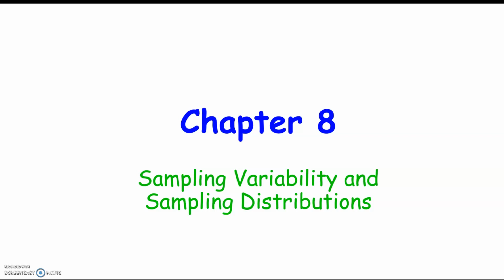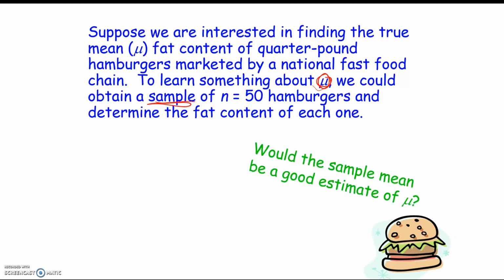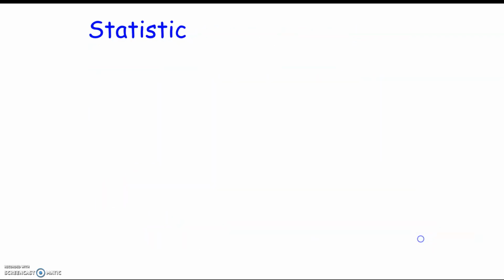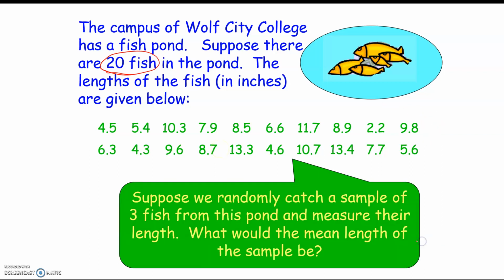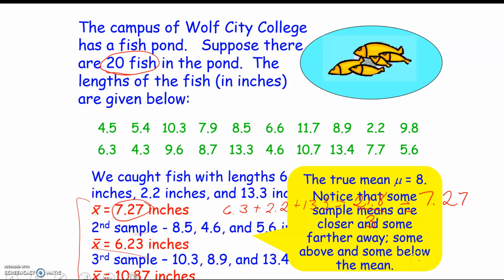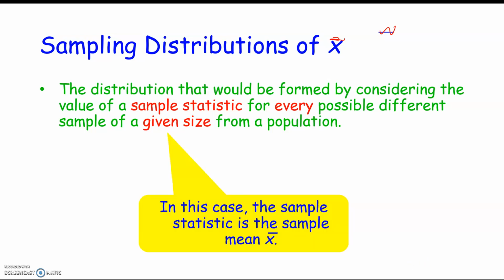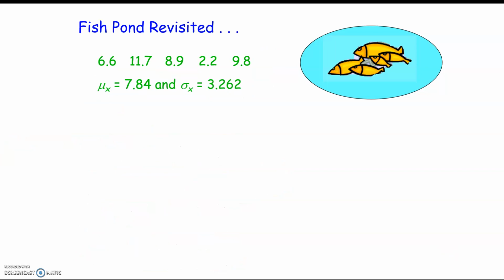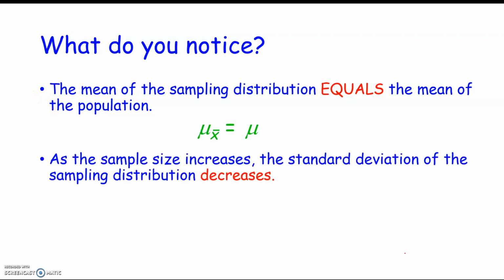8.1 Statistics and Sampling Variability